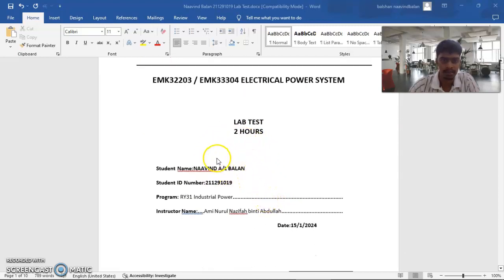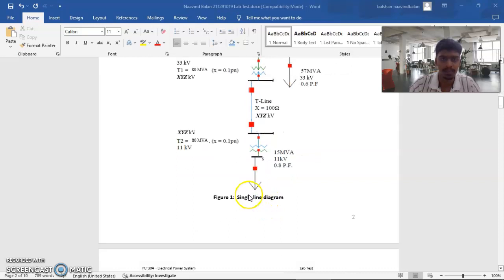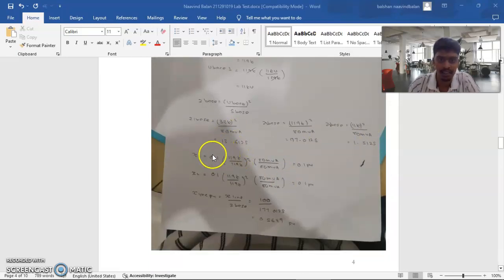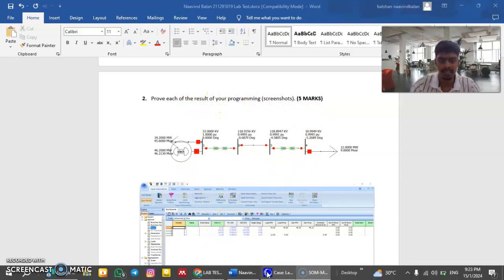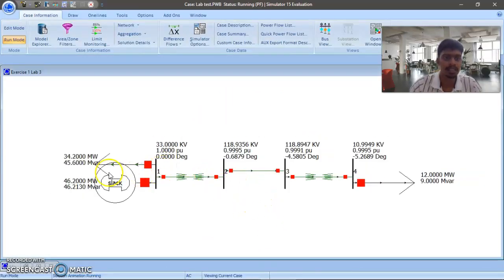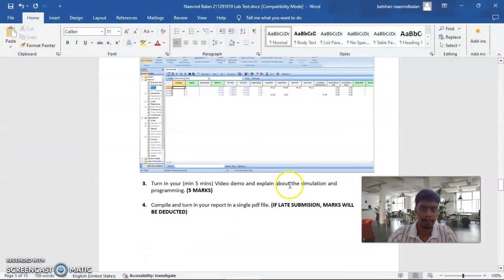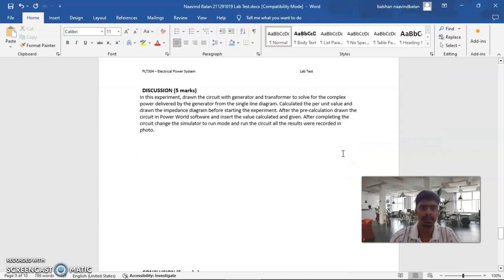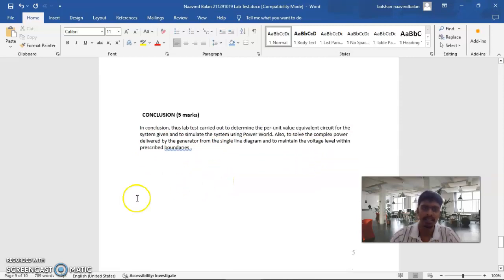Naavind Balan 211291019 RY31 Lab Test Electrical Power System